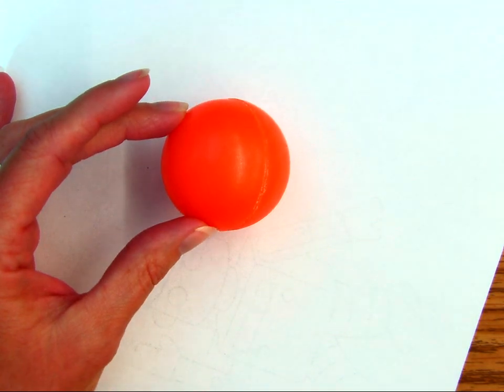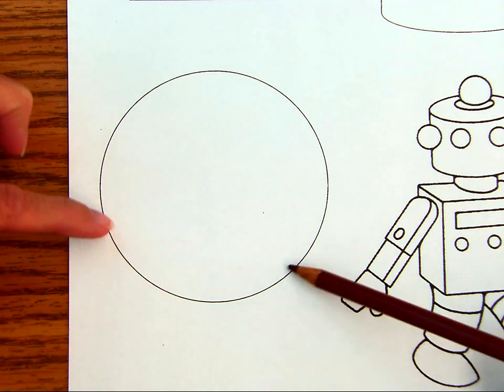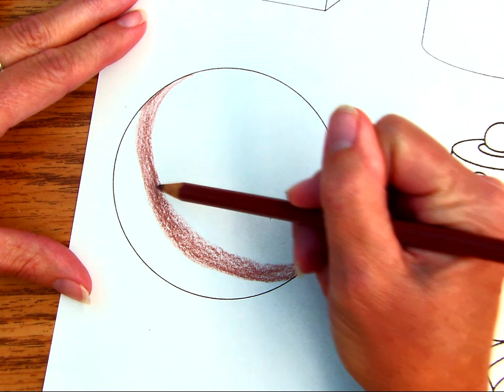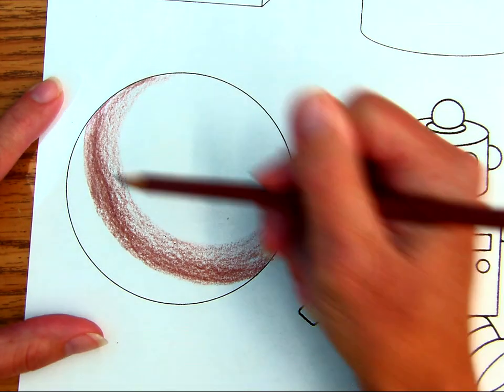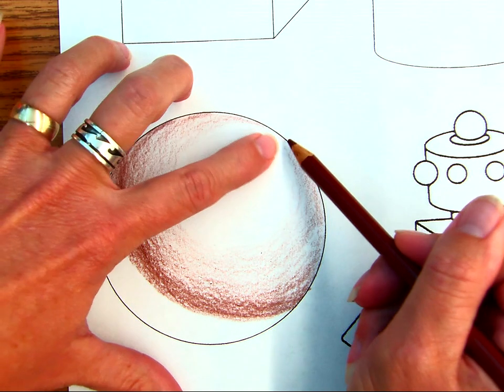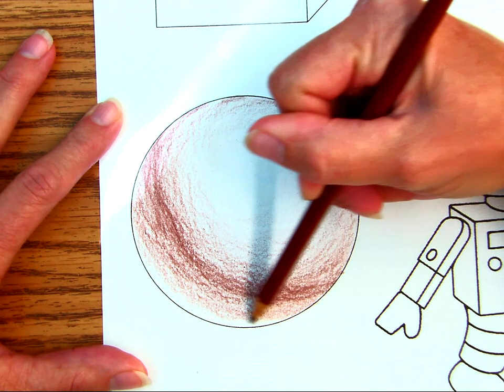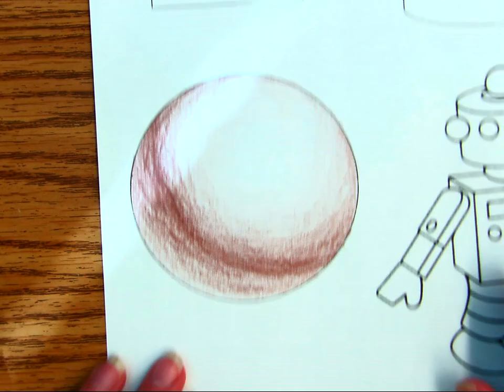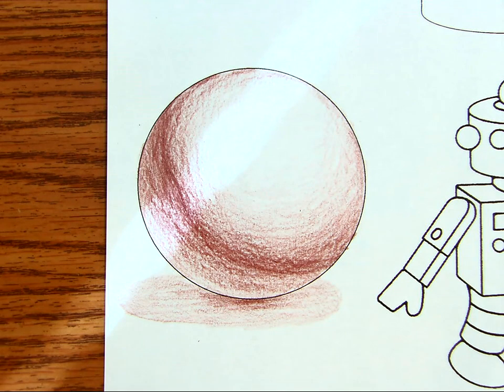Value Video: Sphere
How to shade a sphere.